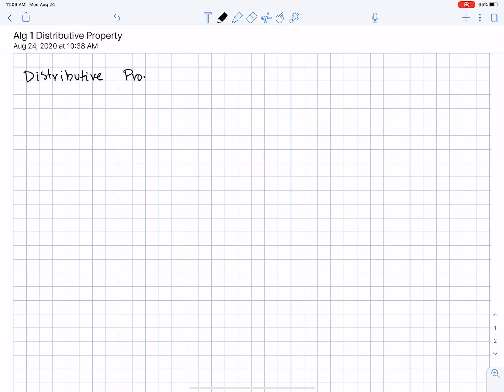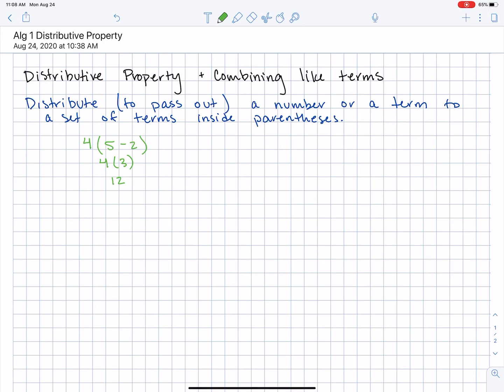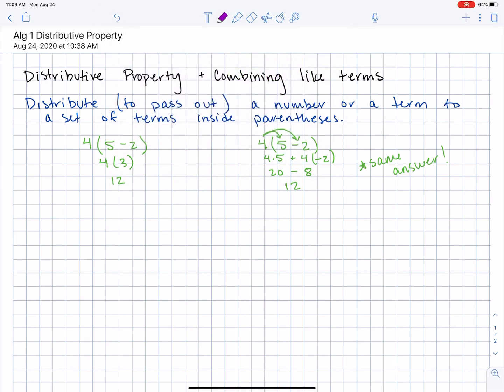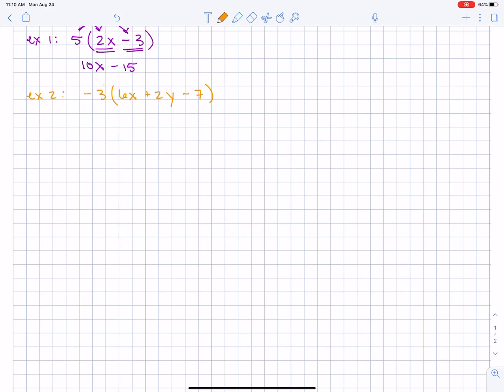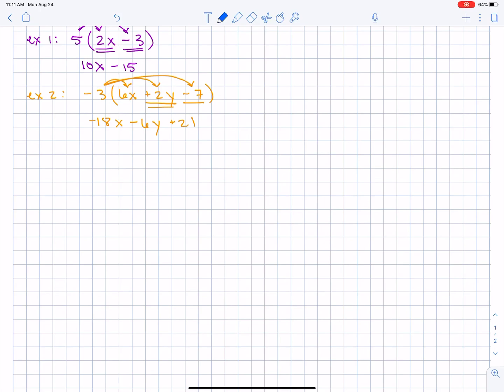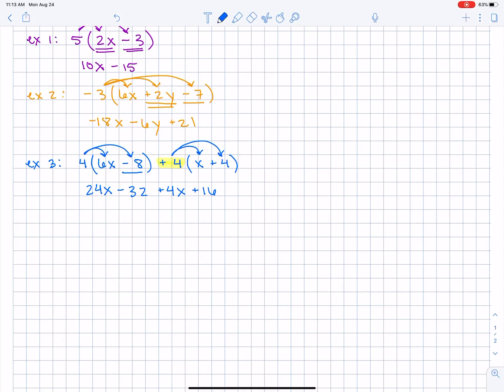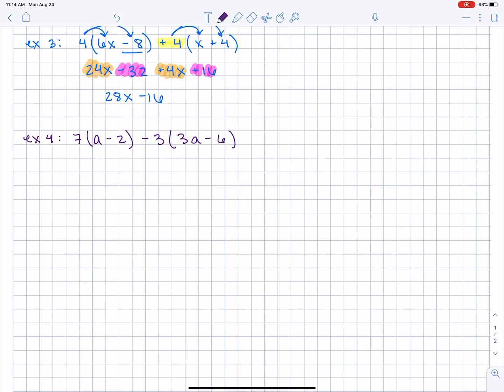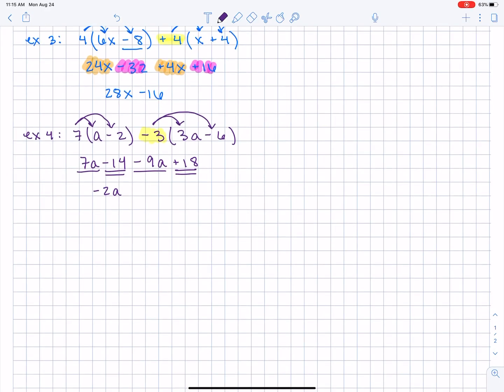Alg 1 Distributive Property and Combining Like Terms